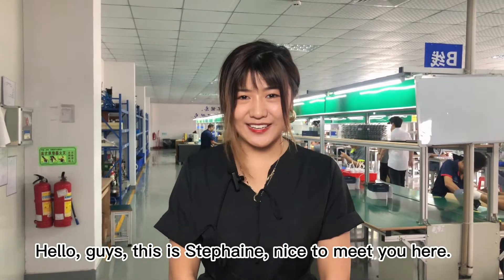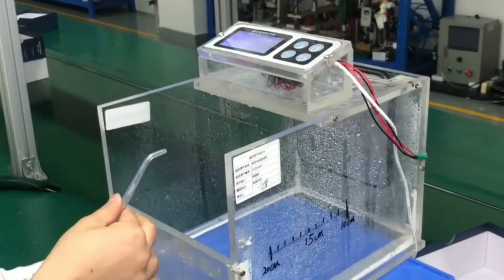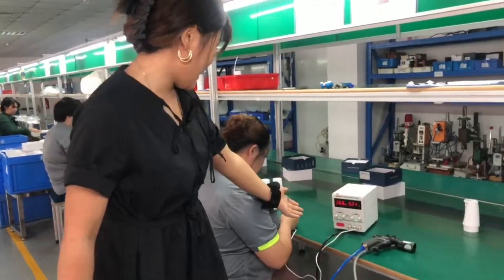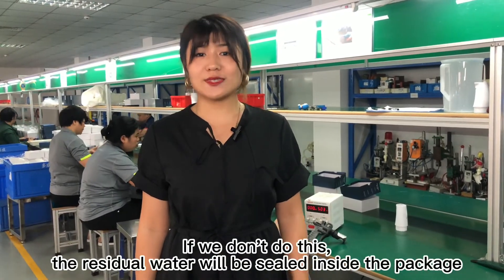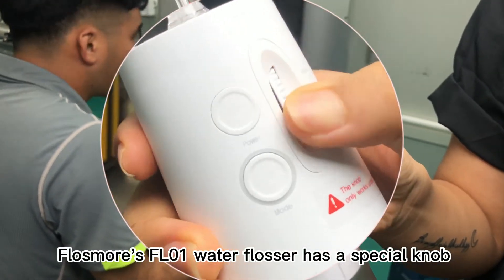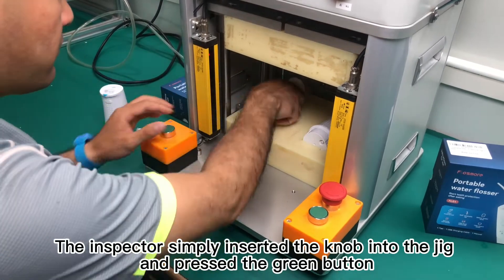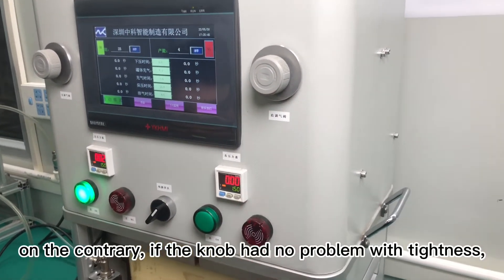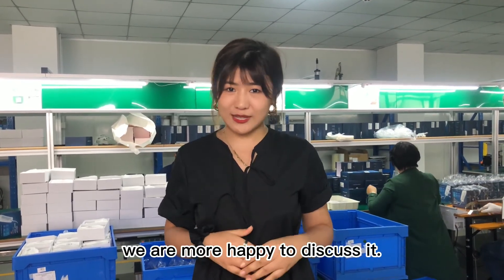Factory Introduction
Water pressure inspection
The water pressure of a water flosser should be strong enough to remove the dirt between teeth. This is the work station for water pressure inspection.
As you can see here , it is a digital scale . There are 10cm between the water flosser and the digital scale. In accordance with the required standards of the industry,  the maximum water pressure should reach over 11g under this condition.
Current detection
Inspector will connect the water flosser to the DC power supply, first set the voltage to 5volts, current should be in the range of 0-750mAh according to standrds of quality.
After current detection, the inspector will use high-pressure air to blow off the water on the surface and inside of the water flosser.
If we don't do this, the residual water will be sealed inside the package, it will have an unpleasant smell when it reaches your hand.
Air tightness test
Water flossers have a strict standard of tightness. Different from most water flosser on the market, flosmore's FL01 water flosser has a special knob which is used to adjust the water flosser seamlessly. The new appearance follows the opportunity and the challenge also coexists, flosmore  cooperated with the test equipment company and developed the new air tightness inspection equipment. The inspector simply inserted the knob into the jig and pressed the green button, wait for 20 seconds. If the knob had insufficient tightness, then the figures were on the LED here would keep dropping down and the machine would make a sound，on the contrary, if the knob had no problem with tightness, then the figure was on the LED would remain above to 7.46.